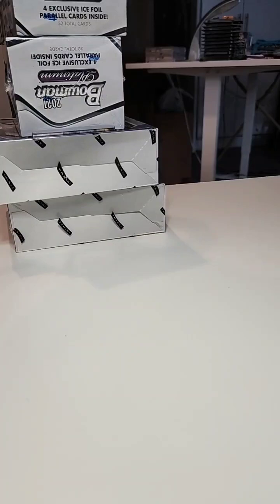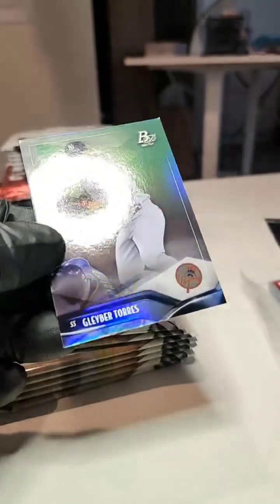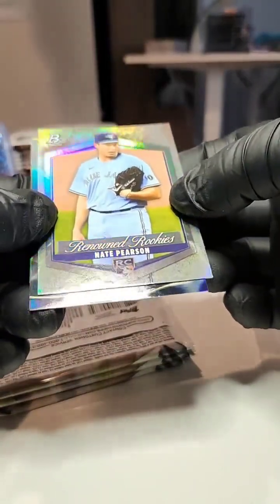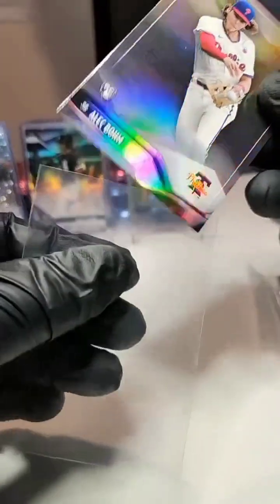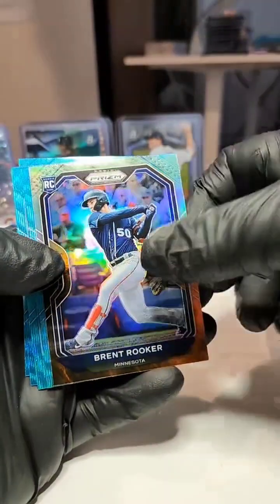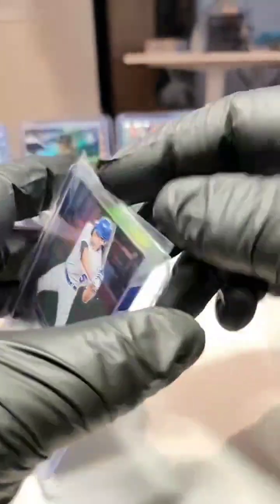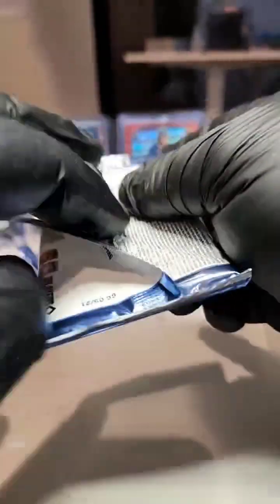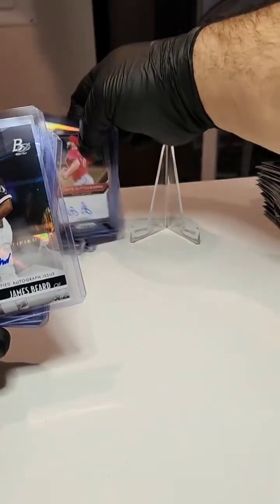Ebay Break 80 - MLB Prizm and Bowman Platinum